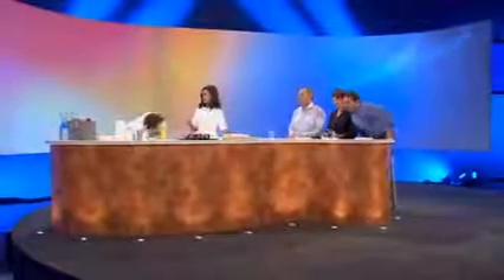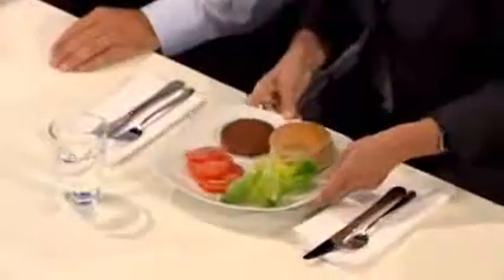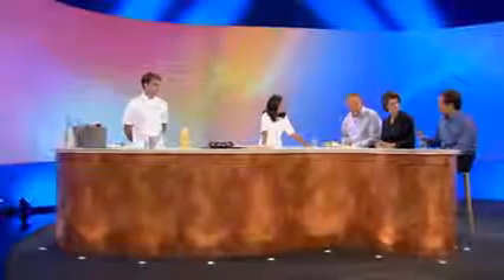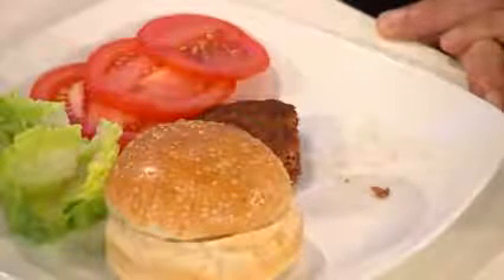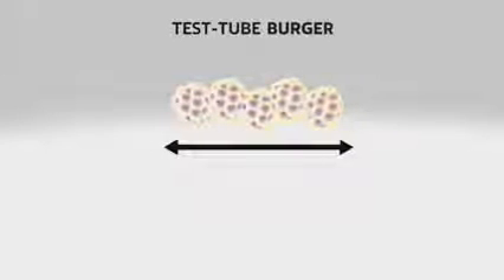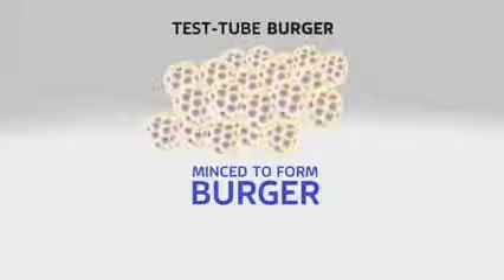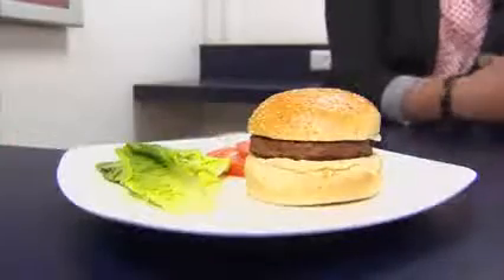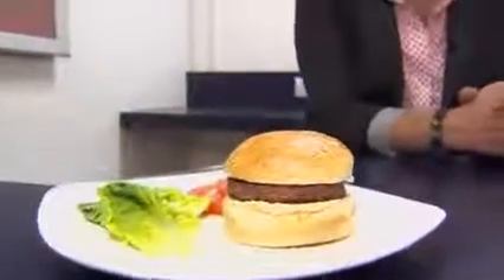The World u0027s First Test Tube Burger, Costing A Whopping $380,000 £250,000 SECOND PART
Our news channel will be interesting for people who appreciate their time and they are interested in news from the first persons

anna news
news
tech news
cnn news
bbc news
fox news
life news
news anna
rt news
talking news
bad news
good news
rte news